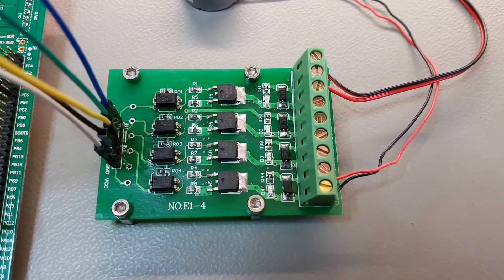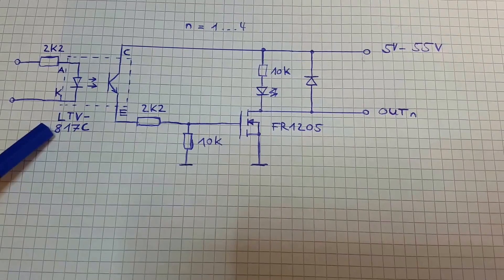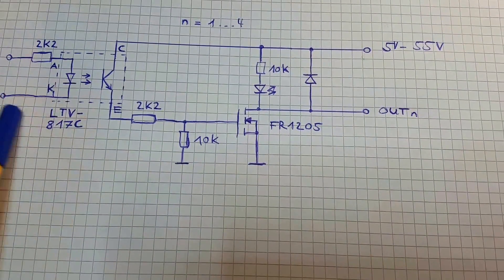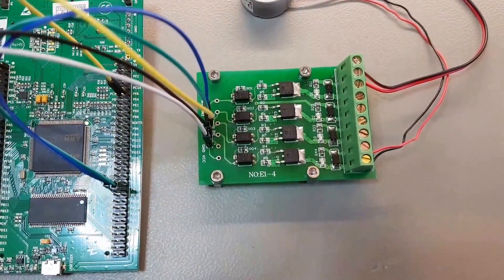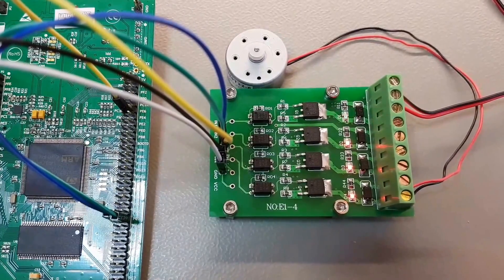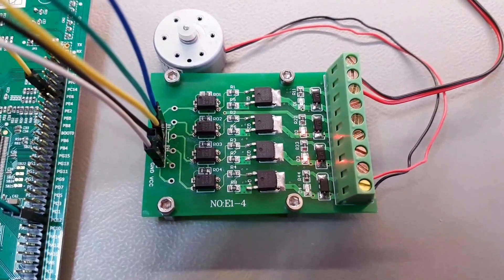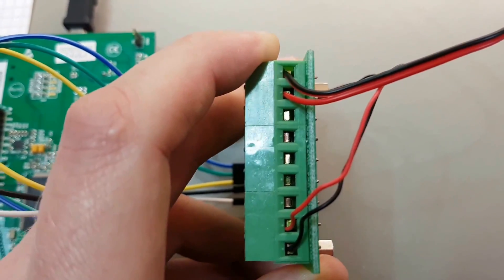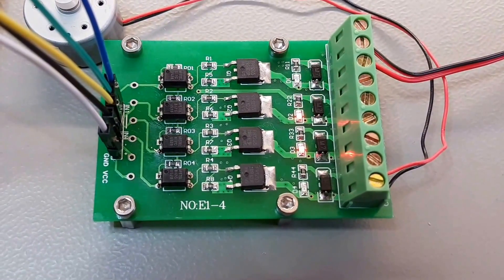µReview #14 | 4 ch. Opto-Isolated MOSFET Switch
Product ID:
8899

If you have any questions regarding this video, please feel free to discuss them on my forum